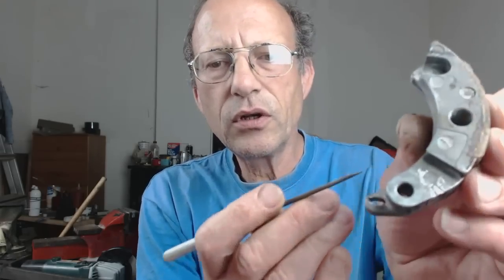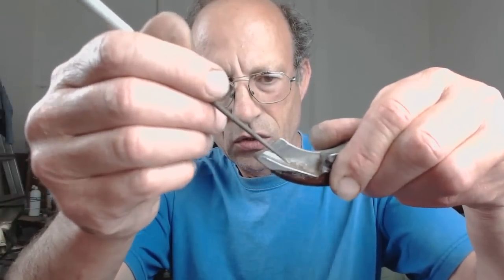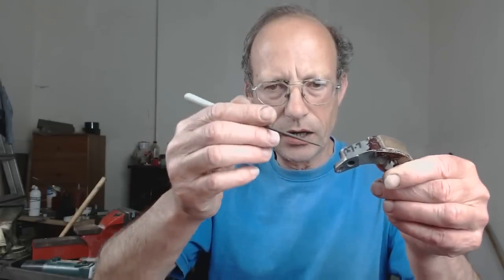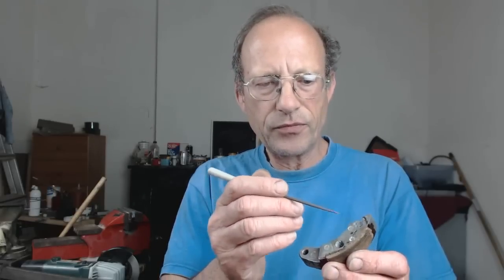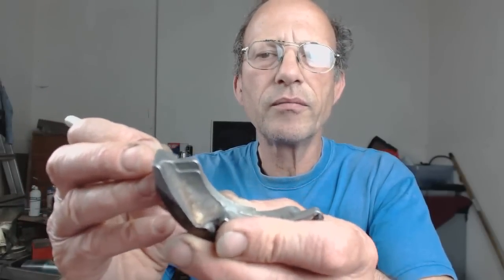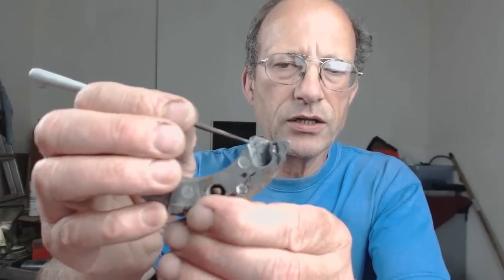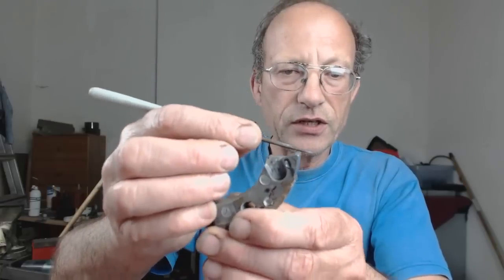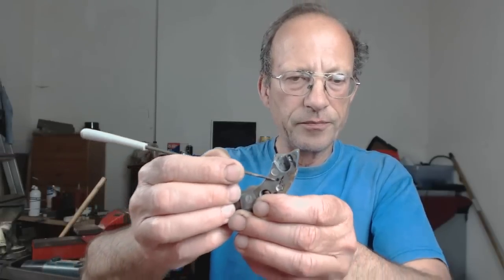Adjusting scooter clutch grab without changing the springs - Part 1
Advancing, or delaying scooter clutch grab by adding weight to the clutch shoes, or by reducing the weight of the clutch shoe.
(cvt variator)
This has a similar effect to weaker or stronger clutch springs.
A lighter clutch shoe grabs later, at a higher rpm.
A heavier clutch shoe grabs earlier, at a lower rpm.
Balancing the weight of the clutch shoes cause all the clutch shoes to grab at the exact same moment.
Balanced clutch shoes provide the best acceleration, and the best wheelies.

This modification is equivalent to (or similar to) a high performance Malossi clutch, or a typical racing clutch.

Other CVT variator clutches: goofit, glixal, alvey, wingsmoto, podoy,
nihao, yunshuo, maxfastmax, jonway, monster motion, gy6, taotao, ncy, bgm, af rayspeed,or generic chinese scooter clutch.